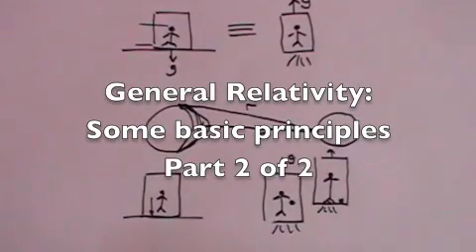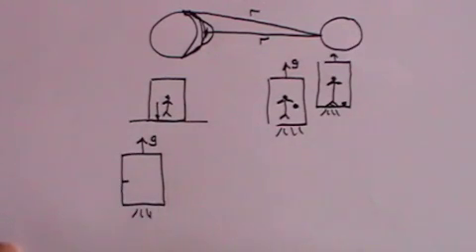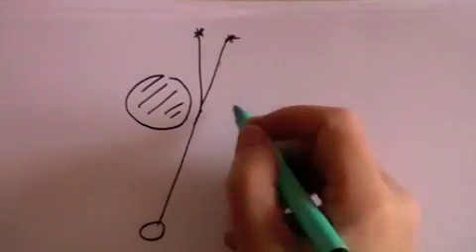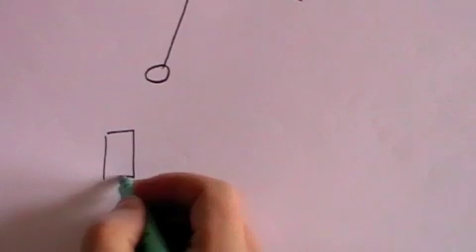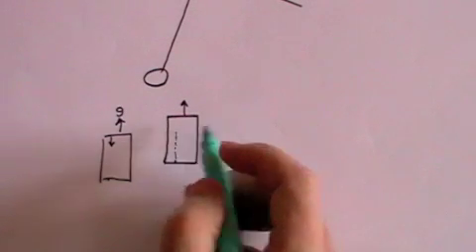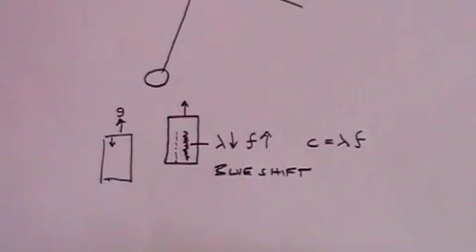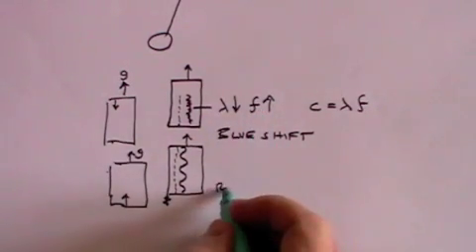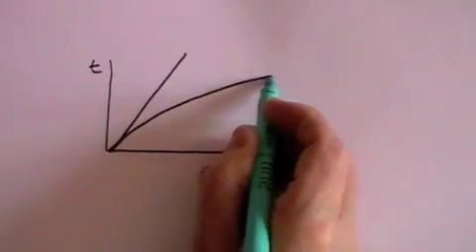General Relativity: An Introduction - Part 2 of 2